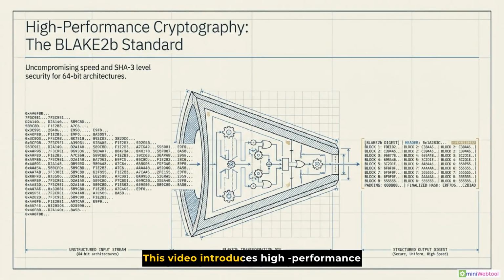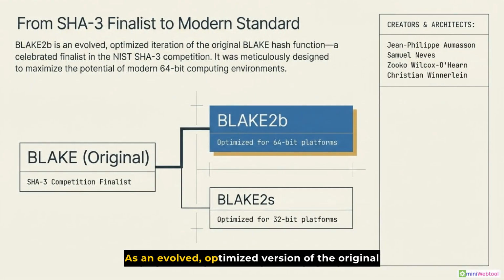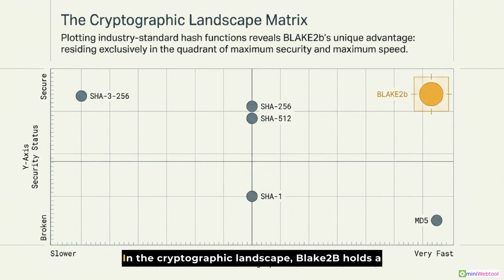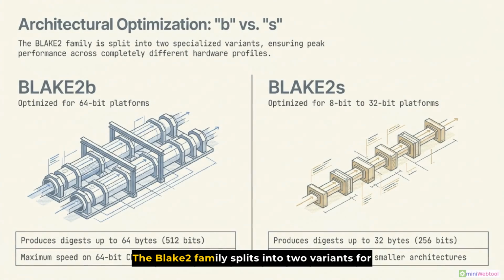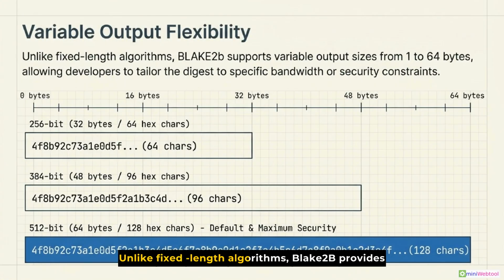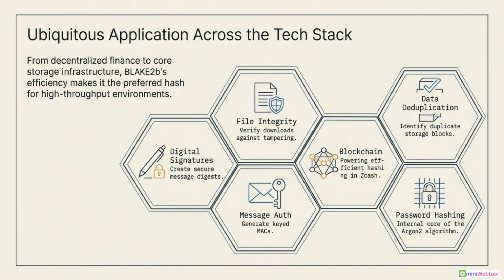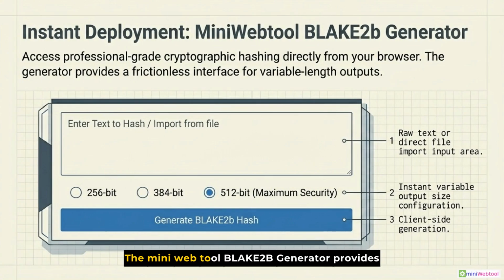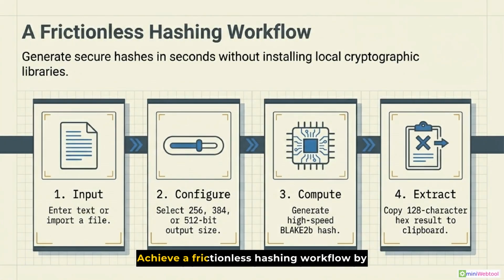BLAKE2b Hash Generator - Faster Than SHA-3 Free Tool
Discover BLAKE2b, the cryptographic hash function that breaks the old dichotomy of speed versus security. In this video, we explore why BLAKE2b is considered the cryptographic holy grail and how you can generate professional-grade hashes instantly using the free MiniWebTool BLAKE2b Hash Generator.

What you will learn:
- Why BLAKE2b is faster than MD5 and SHA-3 while maintaining maximum cryptographic strength
- The difference between BLAKE2b (64-bit platforms) and BLAKE2s (8-bit to 32-bit platforms)
- Technical specifications: 128-byte block size, 12 rounds, 64-bit word size, internal state of eight 64-bit words
- Variable output flexibility from 1 to 64 bytes for different use cases
- Real-world applications including file integrity, digital signatures, blockchain, and data deduplication
- Why BLAKE2b powers Argon2 for secure password hashing

How to use the BLAKE2b Hash Generator:
Step 1: Input your data into the text field
Step 2: Configure the output size (256-bit, 384-bit, or 512-bit)
Step 3: Compute the high-speed hash with one click
Step 4: Copy the result to your clipboard

The tool also supports developer integration through an API and an embeddable HTML widget for your applications.

Whether you are securing data, verifying file integrity, or building cryptographic systems, BLAKE2b delivers uncompromising performance with industry-leading security.

Timestamps
0:00 Introduction To BLAKE2b High-Performance Hashing
0:38 Where BLAKE2b Stands Among Cryptographic Algorithms
1:15 Flexible Output Sizes And Real-World Use Cases
1:56 Generating Hashes With The MiniWebTool BLAKE2b Tool